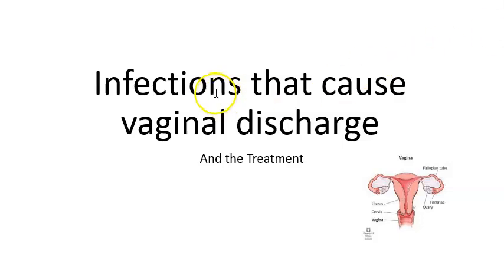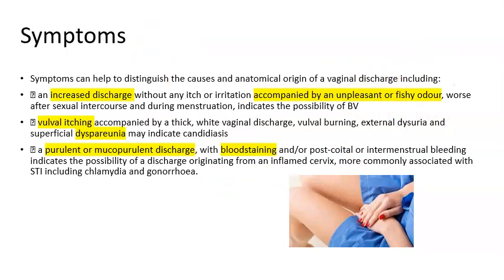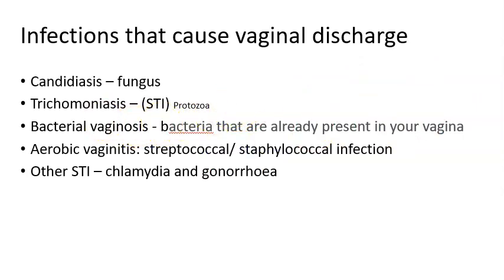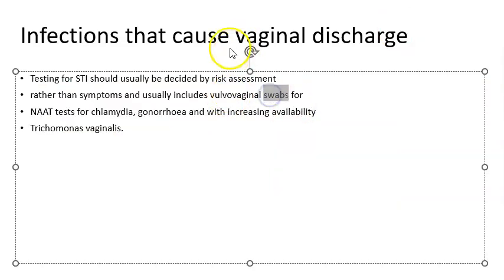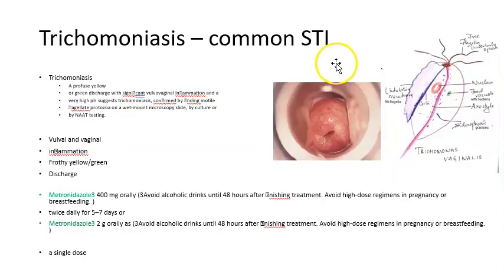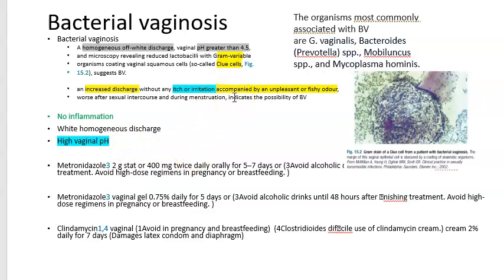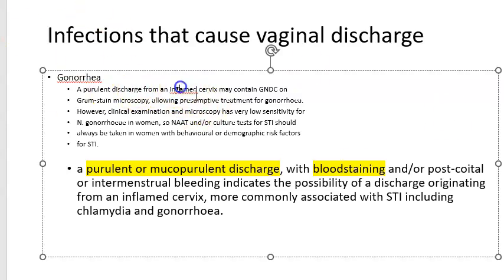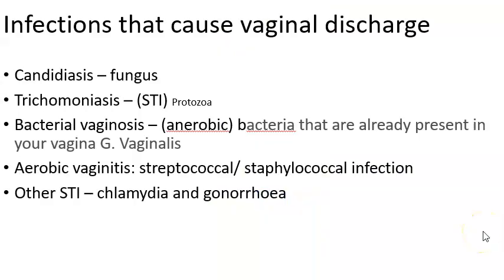Gynecology Vaginal Discharge Infection Treatment Bacterial Vaginosis Cause Abnormal Medicine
3:26 Candidiasis
5:35 Trichomoniasis STI
7:10 Bacterial Vaginosis
11:32 Aerobic Bacteria
11:54 Gonorrohea , Chlamydia STI